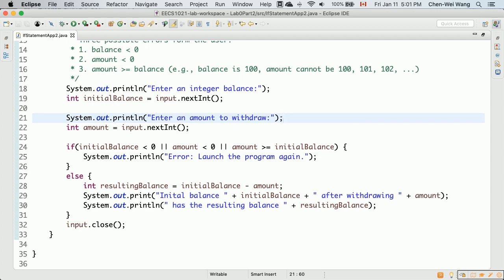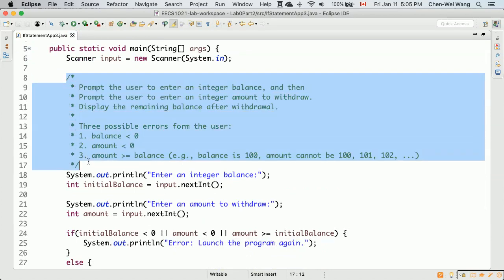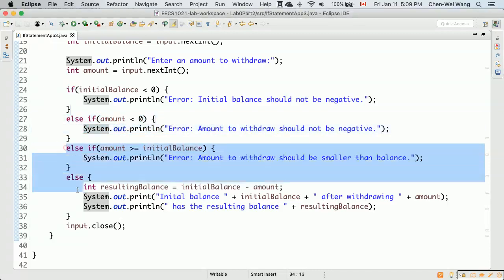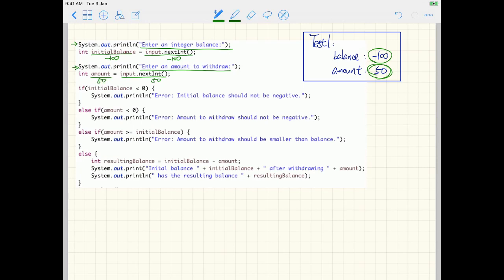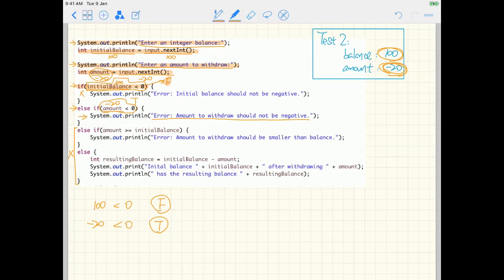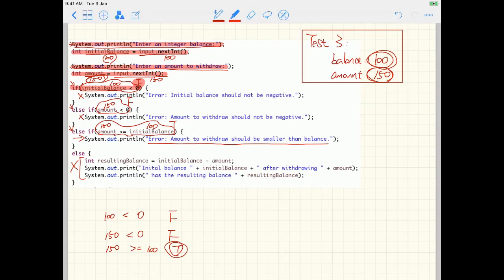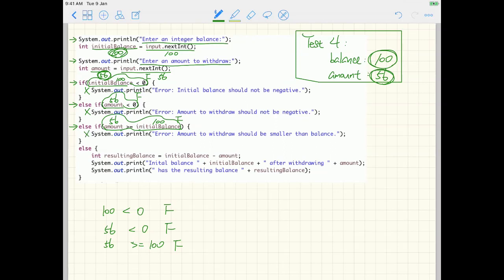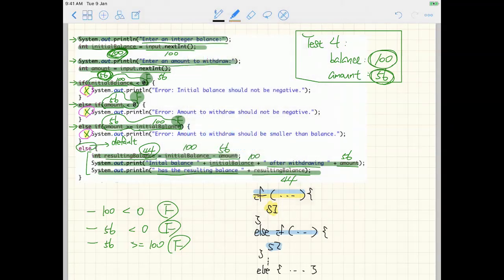CS1B Java Tutorial 17 Applications of If Statement 3 Calculating Account Withdrawal using if elsei